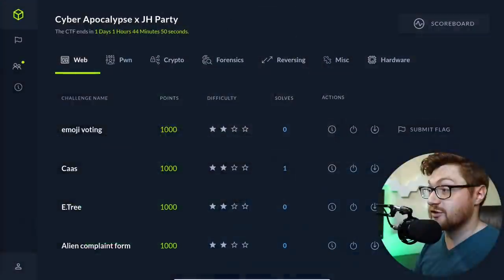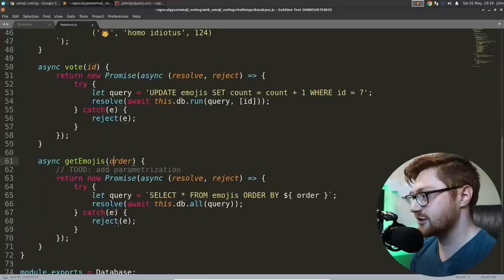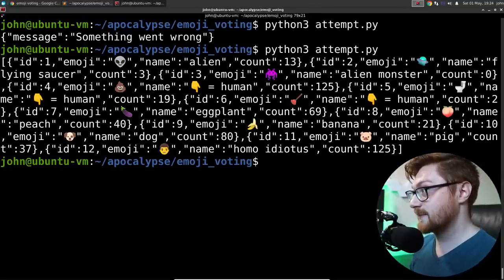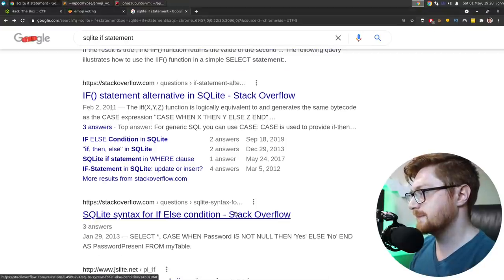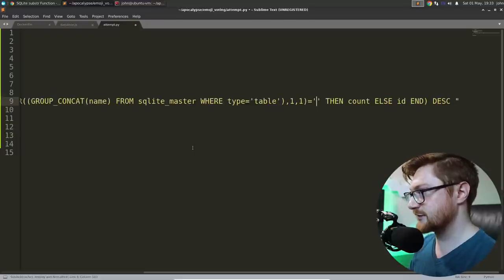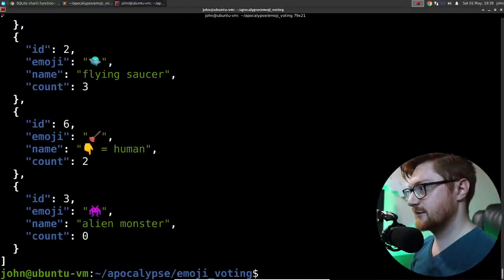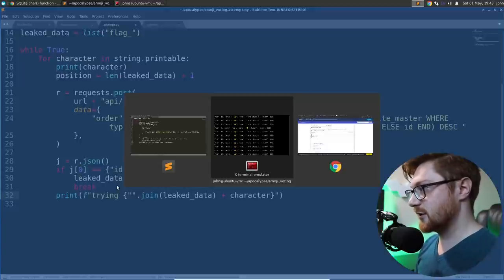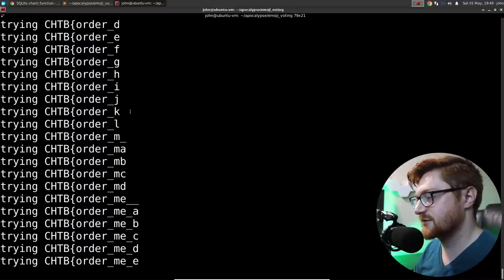SQLite Blind SQL Injection - HackTheBox Cyber Apocalypse CTF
Moving your first steps into hacking? Start from HTB Academy
Hungry for more hacking training?